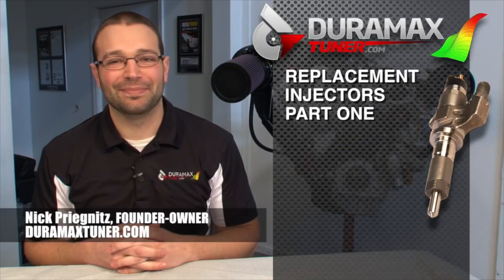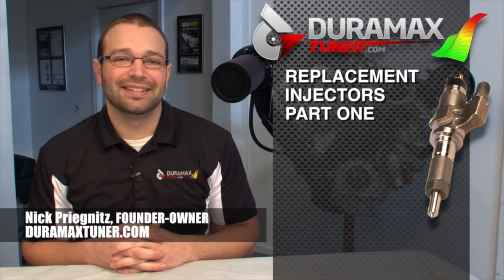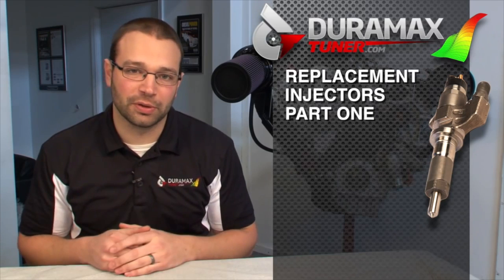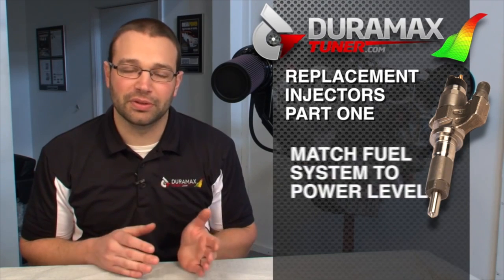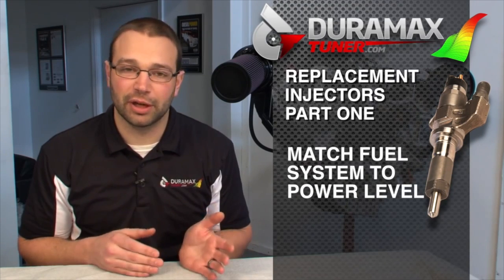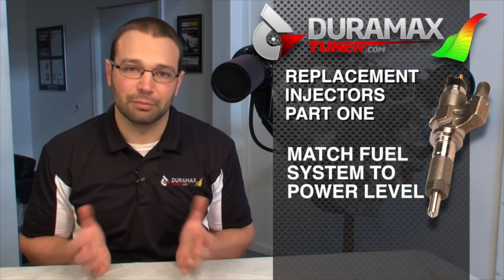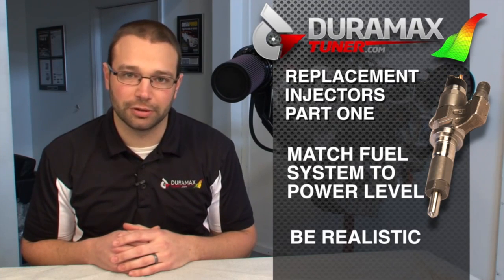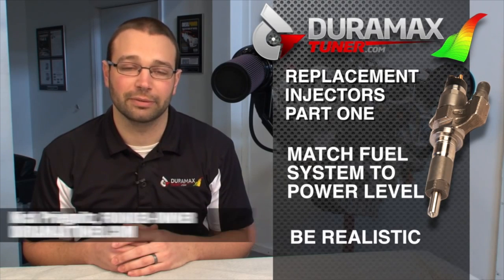INJECTOR REPLACEMENT GUIDE - PART ONE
Duramaxtuner.COM founder and owner, Nick Priegnitz, offers insight into diesel fuel injectors and what you may want to consider if you decide to replace them.